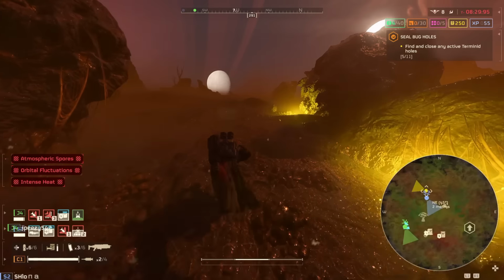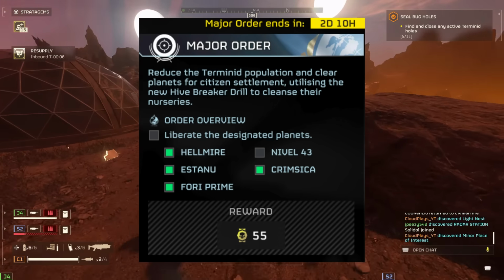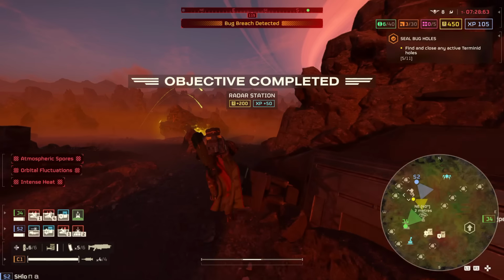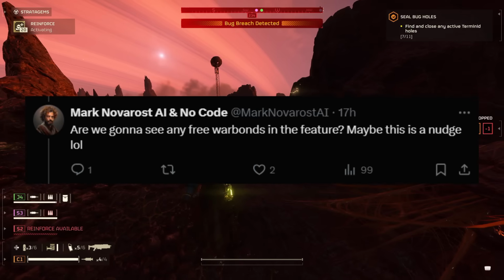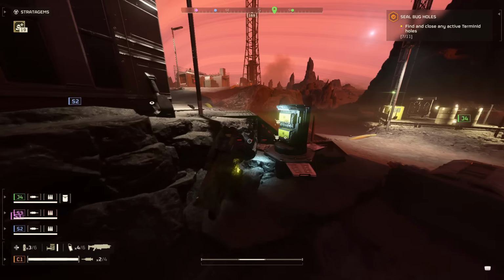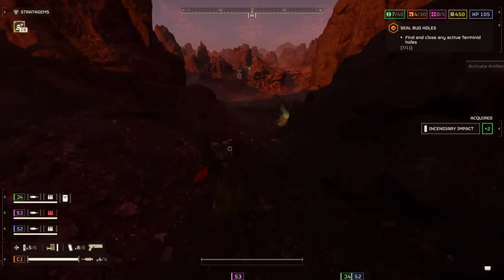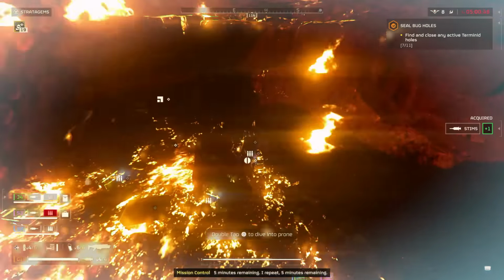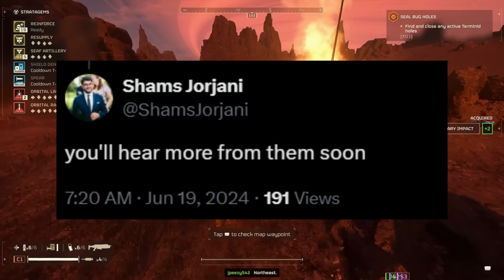Helldivers 2 Cross Save Feature And Additional Map Icons!?